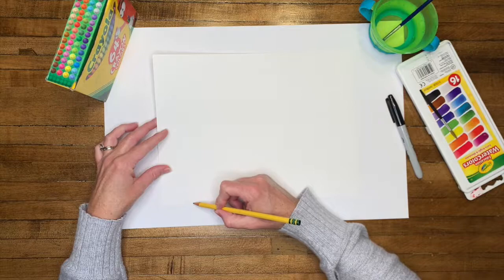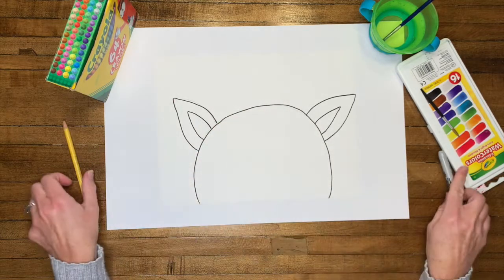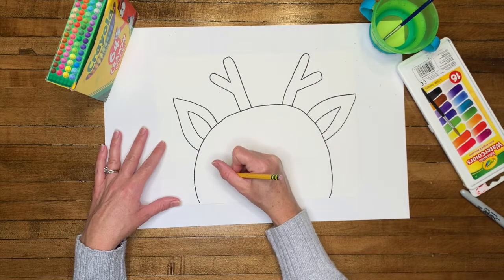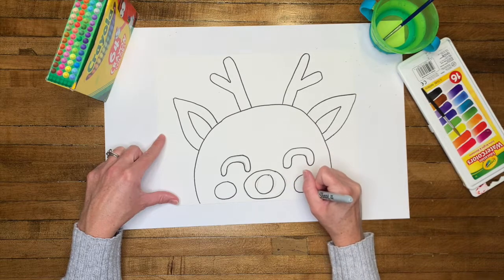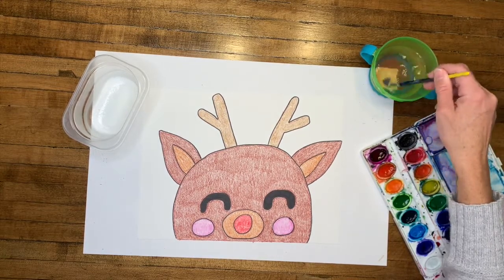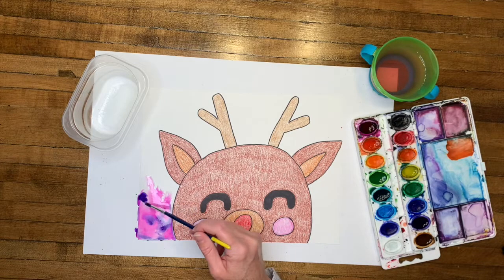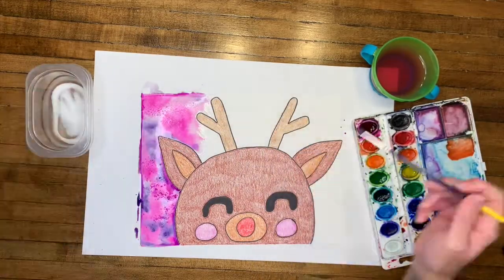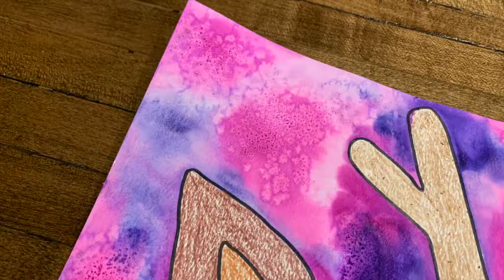How to draw a Cute Reindeer with a Salt Watercolor Background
Learn how to draw a cute reindeer and take it up a notch by adding a beautiful salt treatment watercolor background.  Watercolor paints, paper, crayons and markers are great for this art lesson.